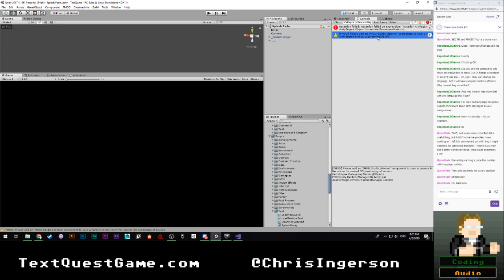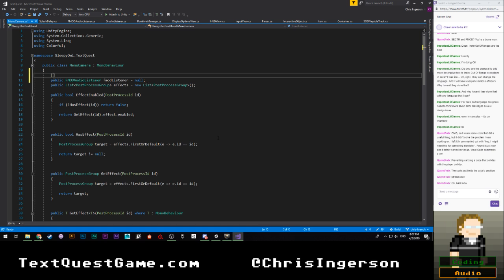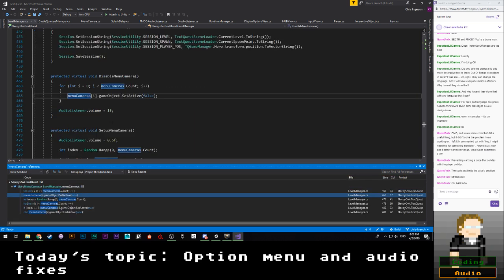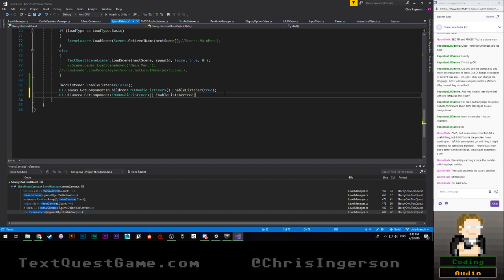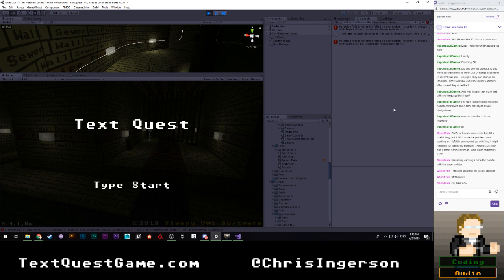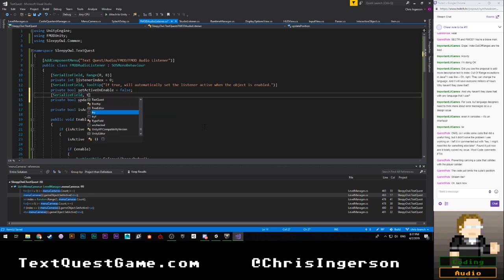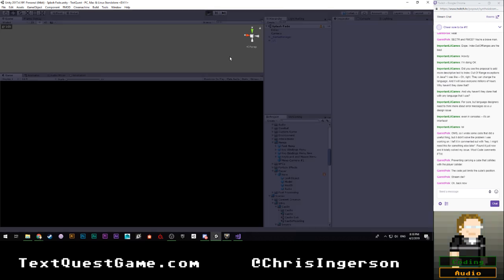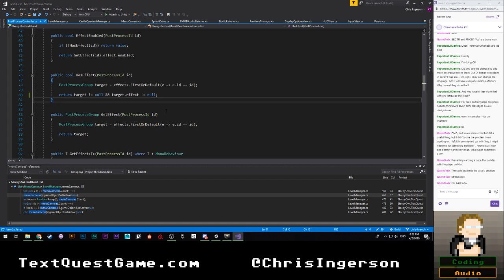Text Quest Devstream - 04/02/2019 Part II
Finished fixing FMOD related warnings and errors.